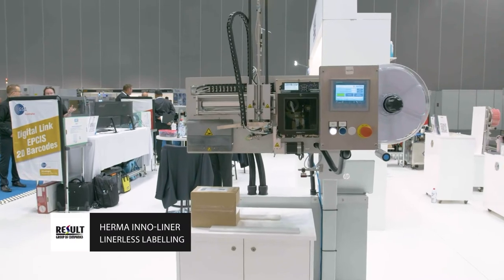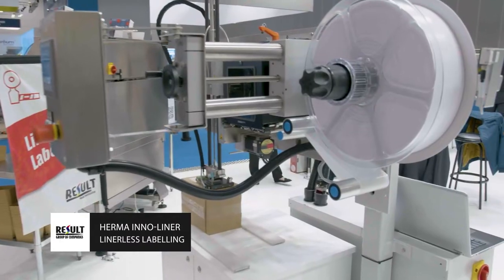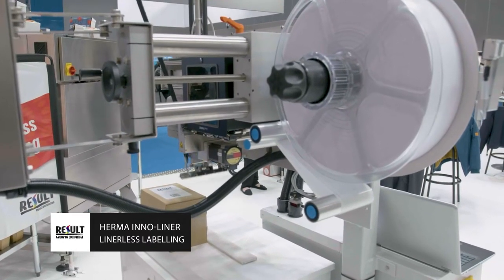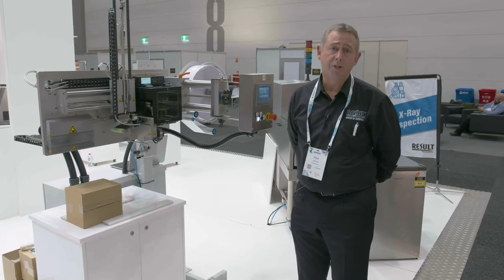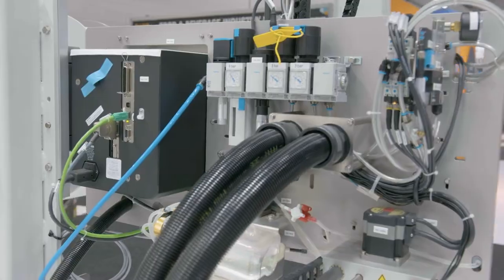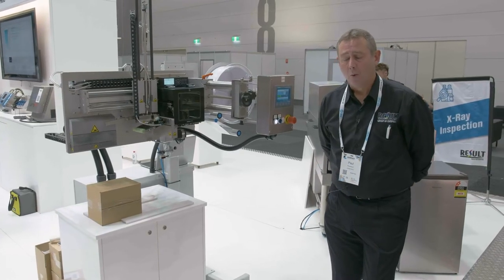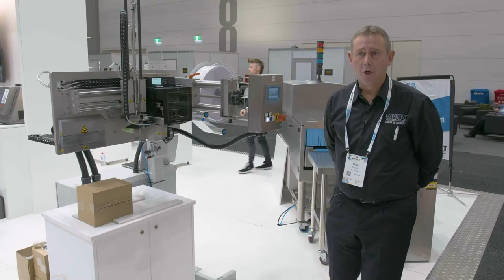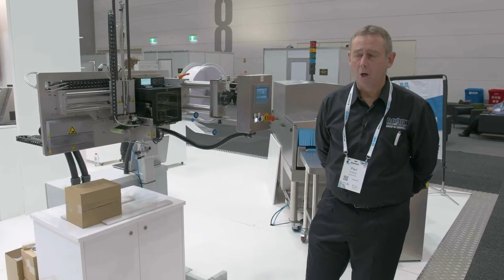Herma InNo Liner 0106 6